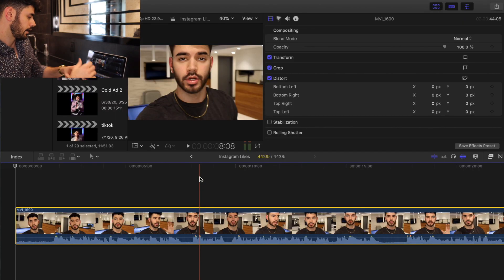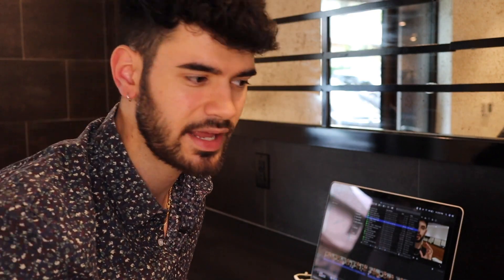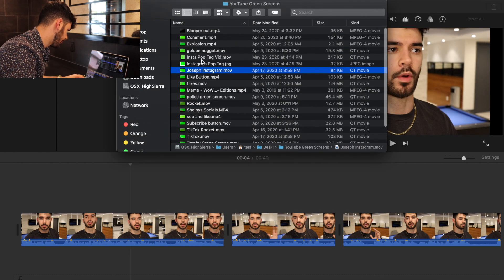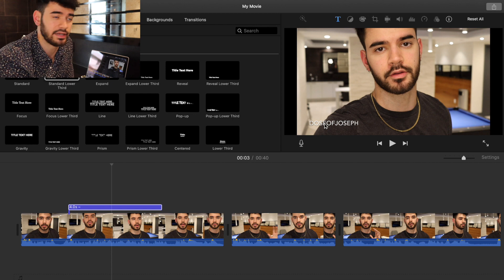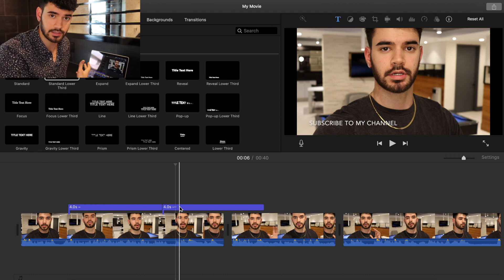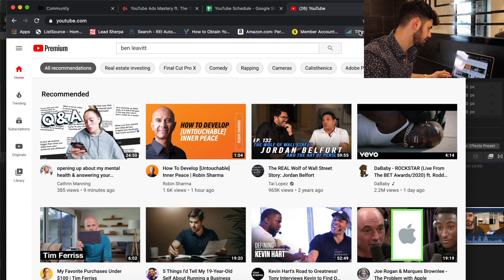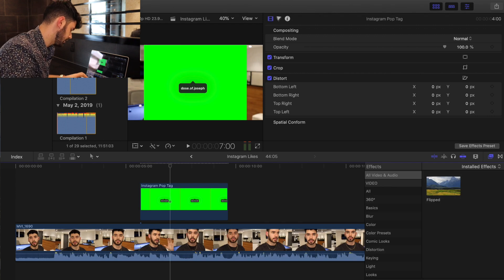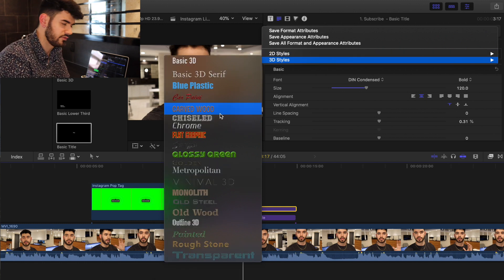Is Final Cut Pro Better Than iMovie | Pros/Cons Plugins, Titles, Effects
Is final cut pro x (fcpx) better than imovie, what are the pros and cons and what plugins, titles and effects can you use on both editing softwares. How to get final cut pro for free and everything you need to know!